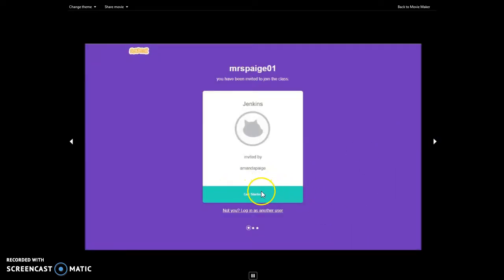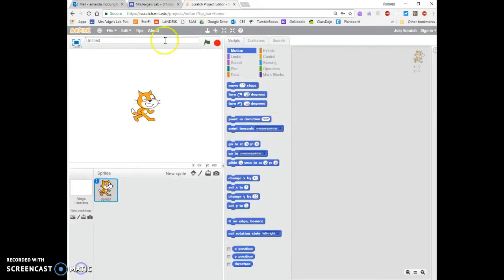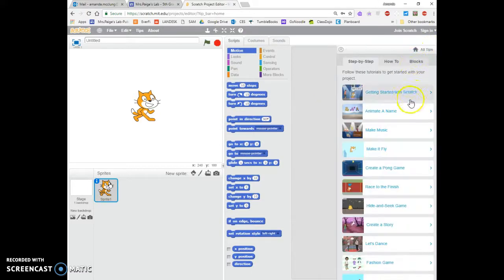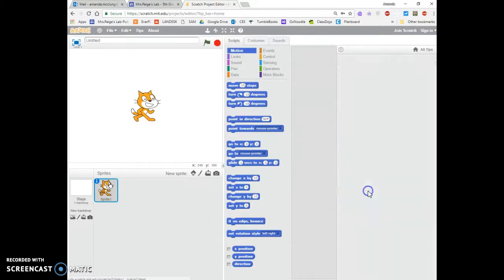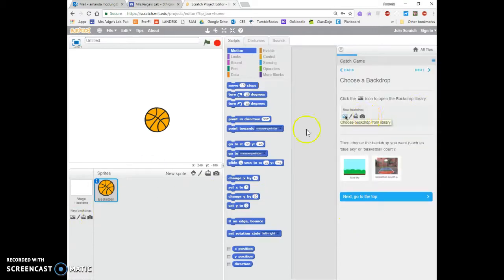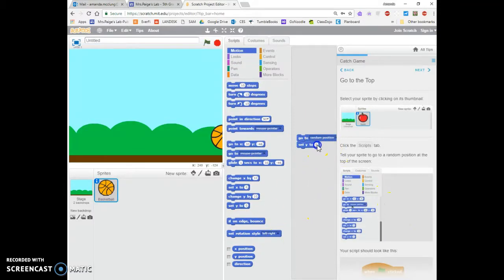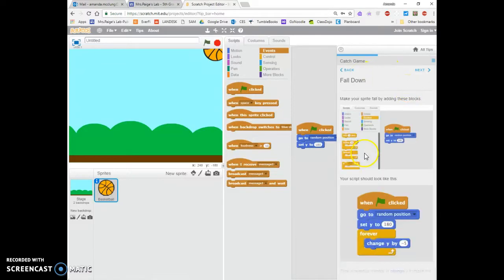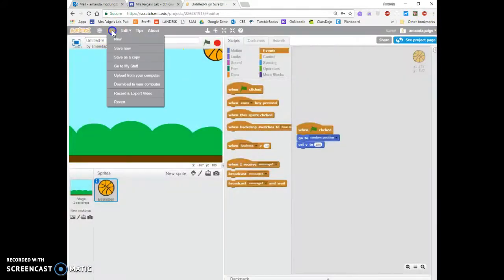Scratch Tutorial with in game tasks